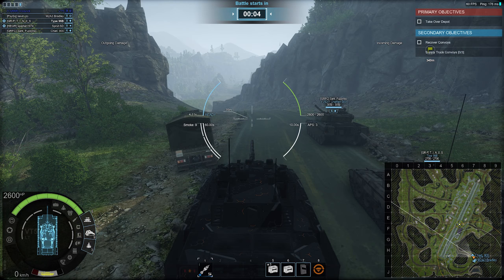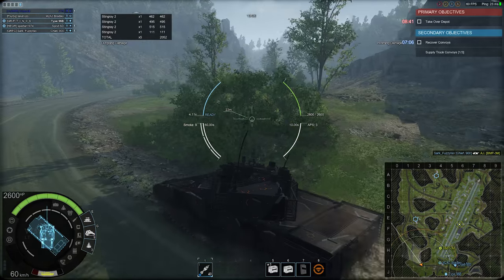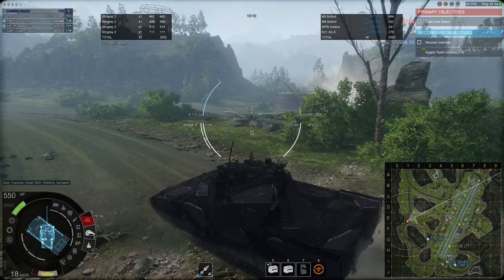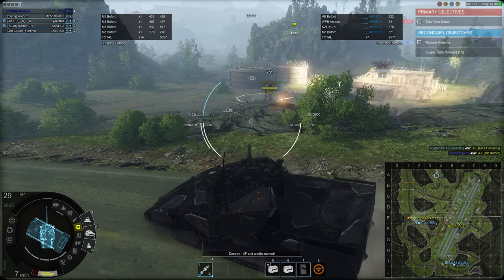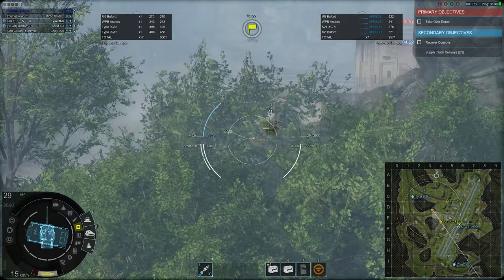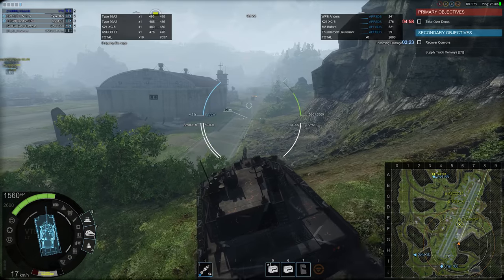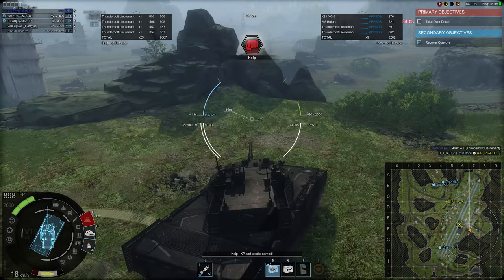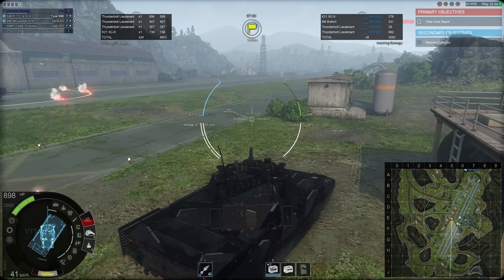(AW) VT-5 Review - Fire For Effect!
The latest event brought us a brand new exclusive vehicle, so in thisvideo we check out the VT-5 Chinese Tier 9 Light Tank.

Armored Warfare is a free to play arcade tank game made by My.Com that is currently in open beta. Feel free to sign up and try it out

IGN: H3dsh0t

Special Thanks go to these amazing patrons!:
Radioactive_Gaming
Thomas Dreadmaul
Luka Korosec
Gextroll
Dum6